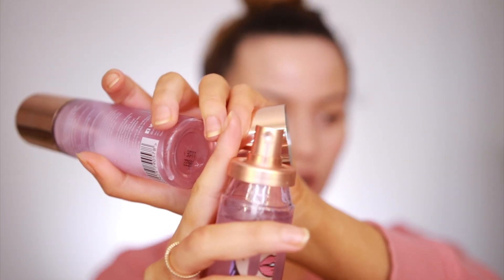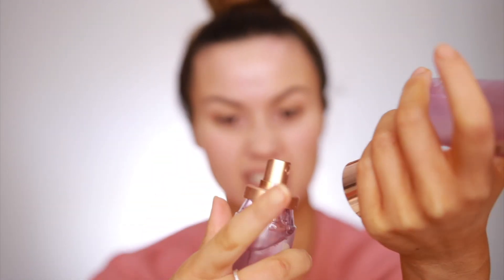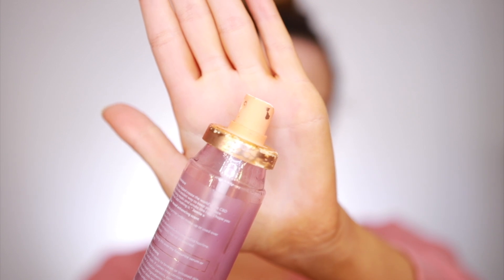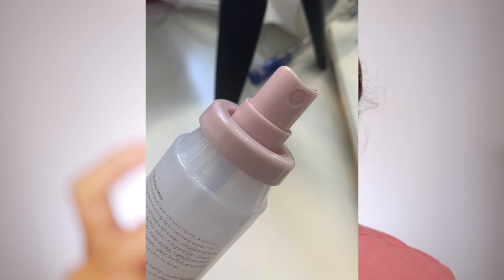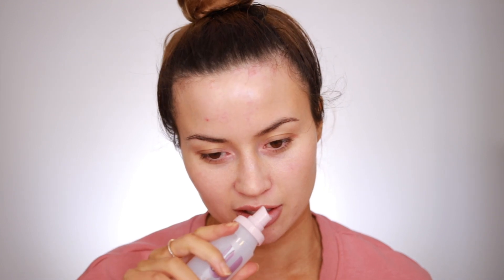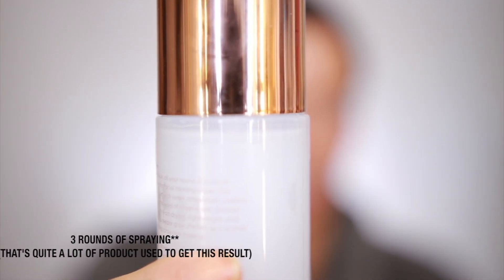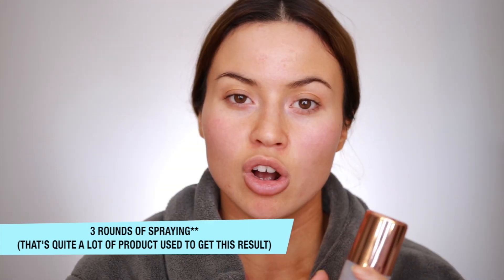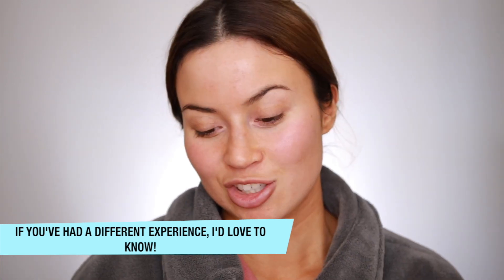HIT OR SHIT? UTAN ALMOND MYLK TANNING WATER | ANGELA RAYSON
Hi huns, I hope you enjoyed the video! I have listed all items mentioned (or something similar) down below. Feel free to shop through the links I've provided, if you choose to do so - I will receive a tiny bit of commission from the sale. Unfortunately I don't make any money through youtube so if you choose to shop through my links, THANK YOU!! ❤️